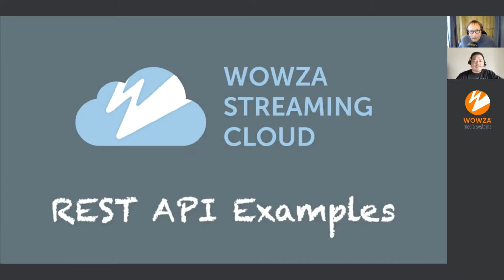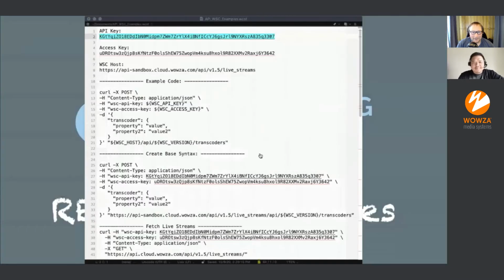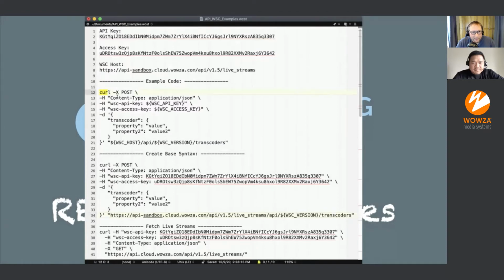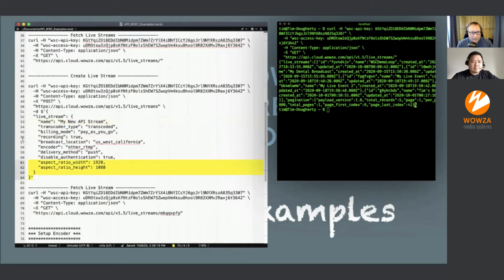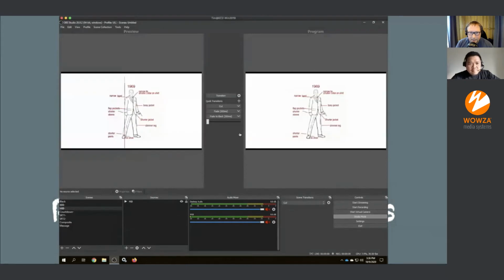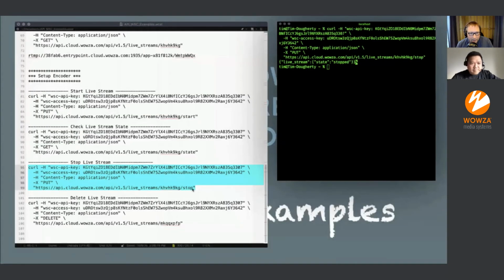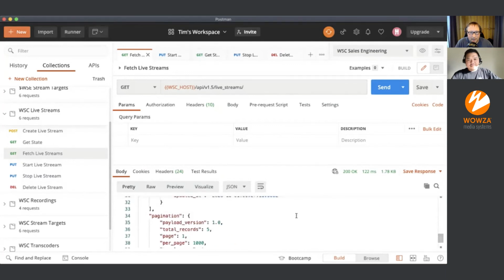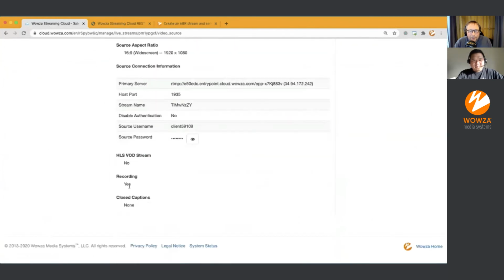Wowza Streaming Cloud REST API Examples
The Wowza Streaming Cloud REST API (application programming interface) uses the Hypertext Transfer Protocol (HTTP) to request data from Wowza Streaming Cloud servers through requests to API endpoints. You can use the Wowza Streaming Cloud REST API to add live streaming and playback functionality to your applications. The REST API offers complete programmatic control over live streams, transcoders, stream sources, and stream targets. Anything you can do in the Wowza Streaming Cloud UI can also be achieved by making HTTP-based requests to cloud-based servers through the REST API.